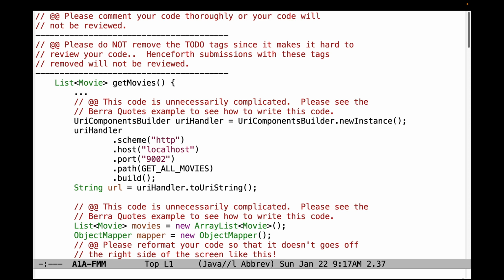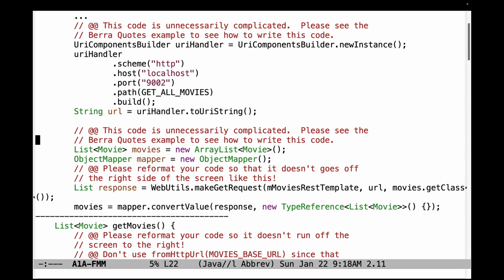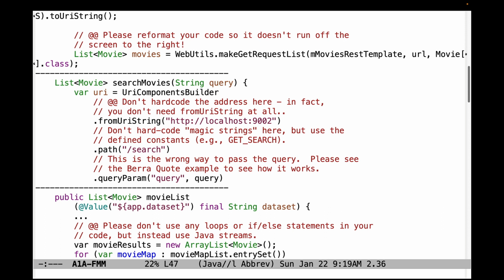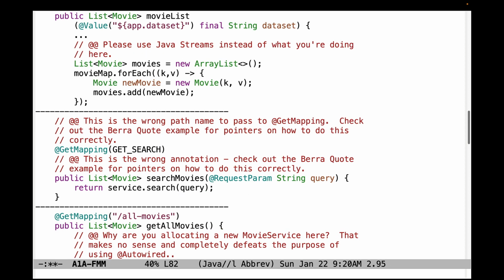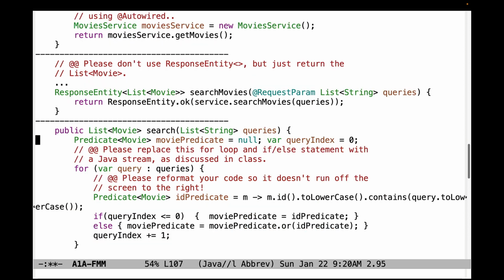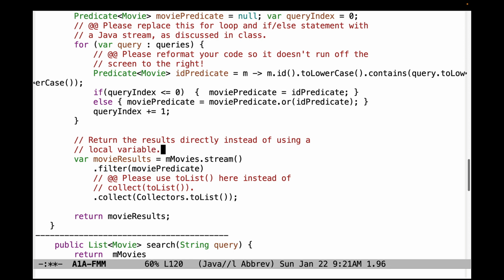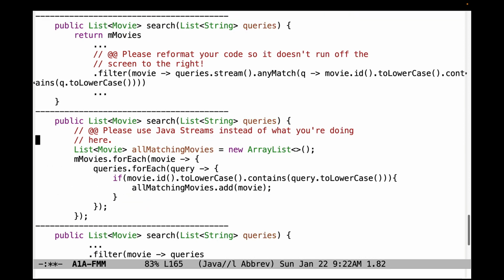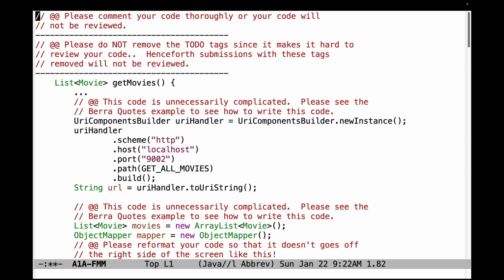Walkthrough of Frequently Made Mistakes for Assignment 1A in CS 8395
This video walks through the frequently made mistakes for assignment 1a in my CS 8395 course in the spring of 2023. This assignment develops a synchronous microservice that uses Spring WebMVC to return Lists of objects containing information about movies from a movie recommender system we'll use throughout this course.